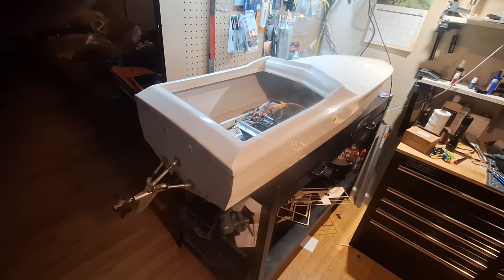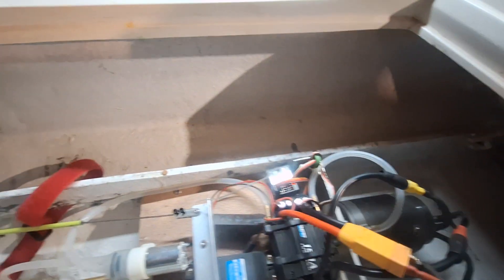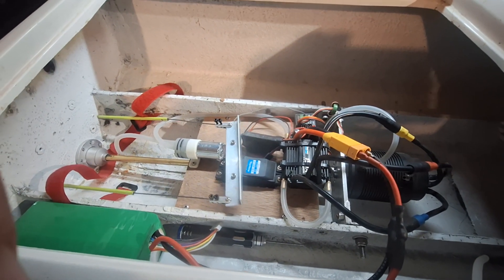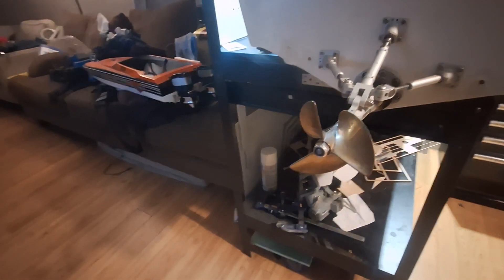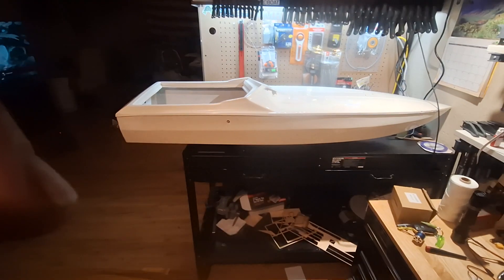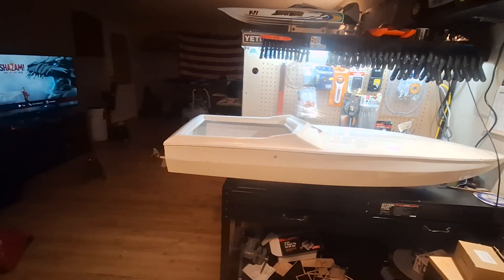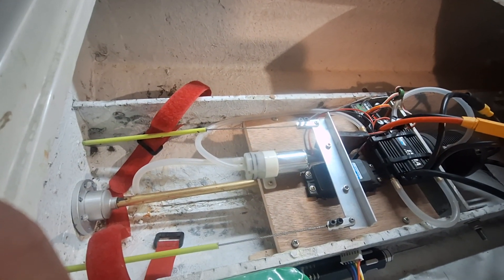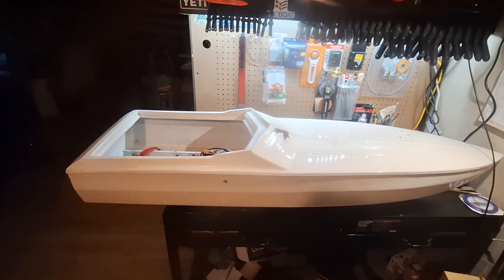BIG APACHE rc boat